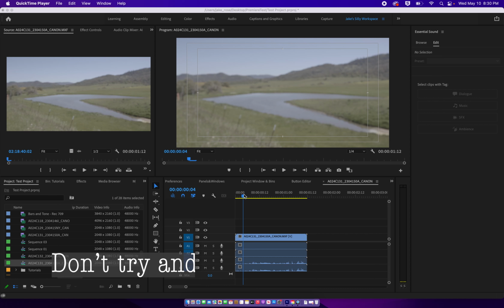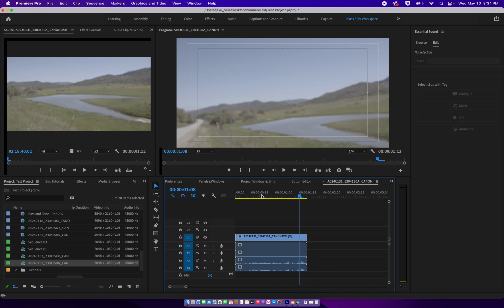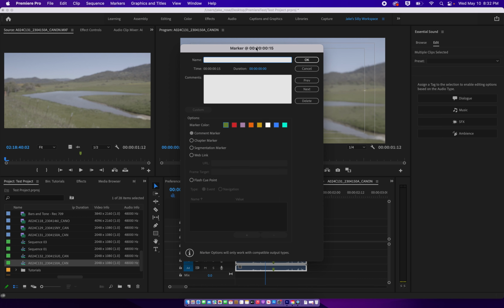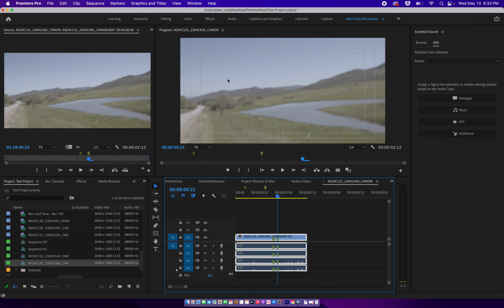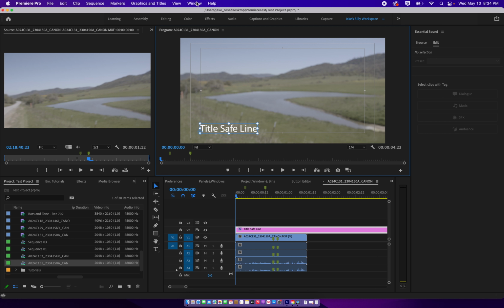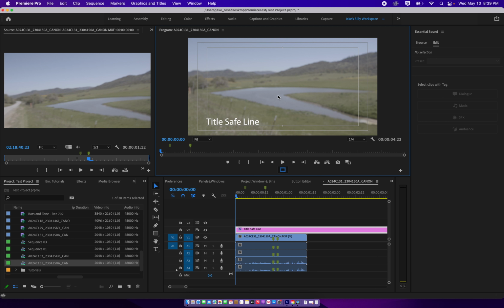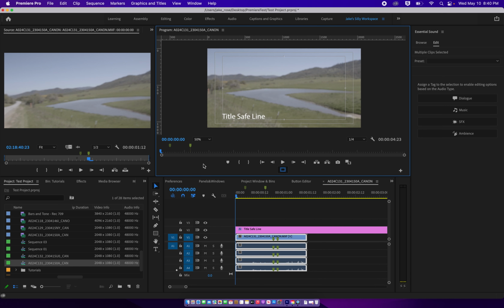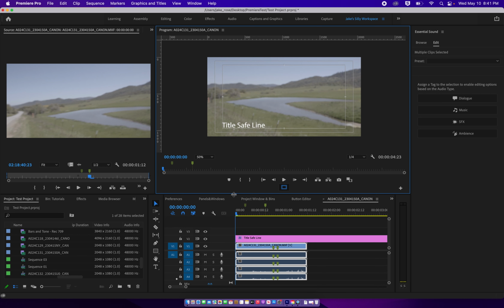Safe Margins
Working with Safe Margins in Premiere Pro